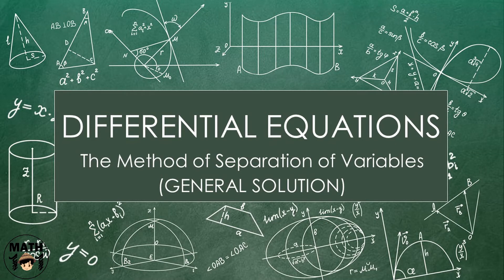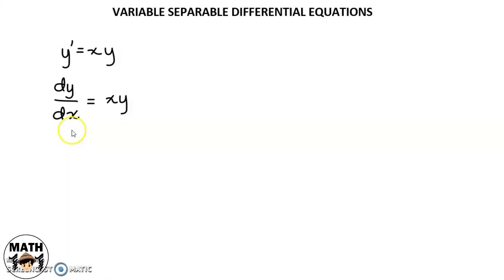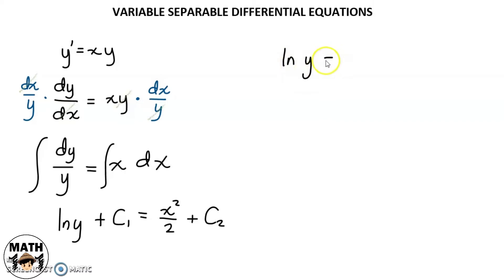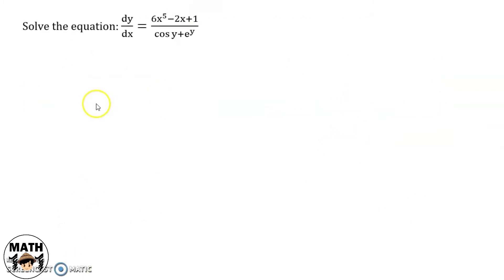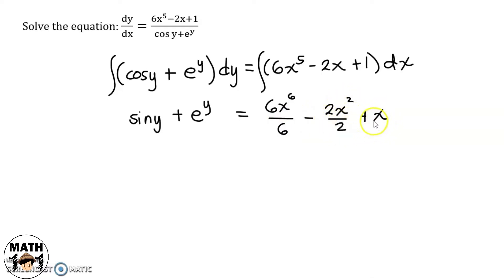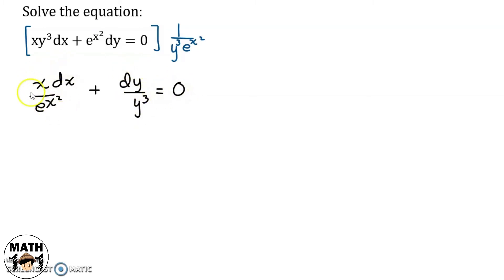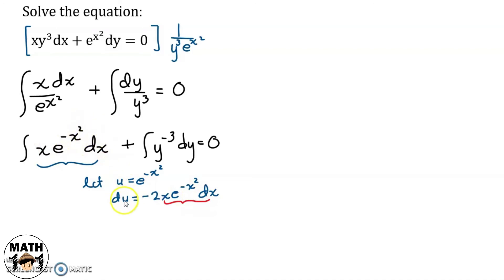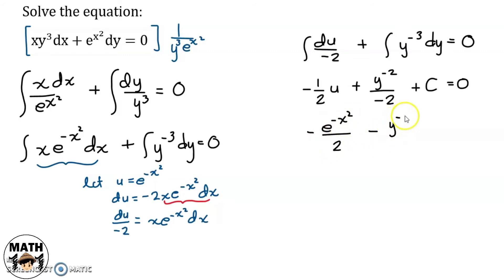Differential Equations | Variable Separable (General Solution)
Variable Separable Differential Equation - a first-order ordinary differential equation that is algebraically reducible to a standard differential form in which each of the non-zero terms contains exactly one variable.

Learn how to solve for the general solution of the first-order differential equations using separation of variables.

The detailed and step-by-step solution of the following problems are shown in this video:
1. y'=xy
2. dy/dx=(6x^5-2x+1)/(cos⁡y+e^y )
3. xy^3 dx+e^(x^2 ) dy=0
4. dr=b(cos⁡θdr+r sin⁡θdθ)

"Always be humble and gentle. Be patient with each other, making allowance for each other's faults because of your love." - Ephesians 4:2, NLT